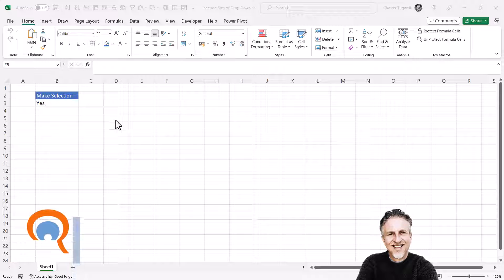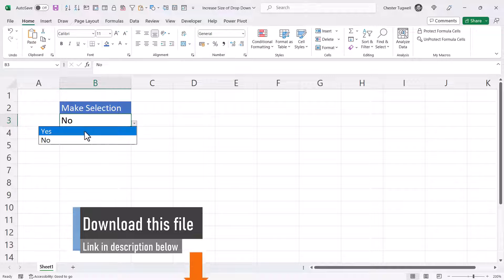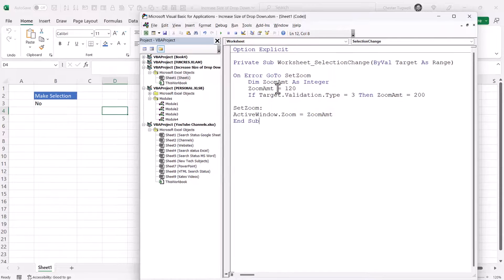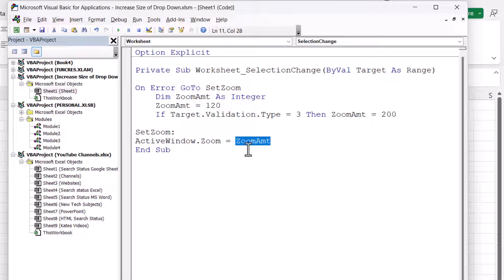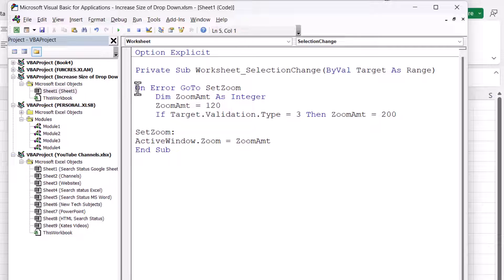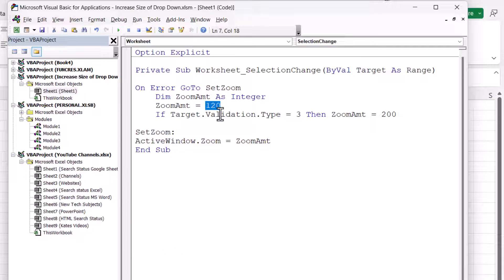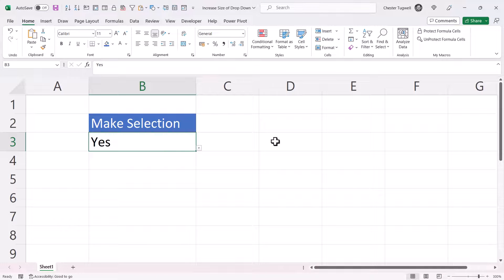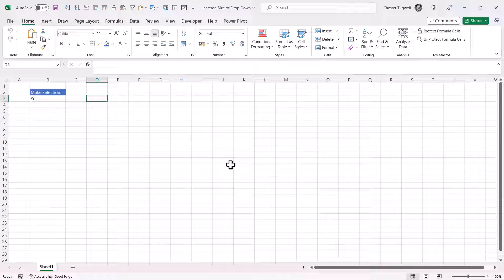How to Increase Font Size In Excel Drop-Down List Using VBA | Drop-Down List Font Too Small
In this video I demonstrate how to increase the font size in an Excel drop-down list.  Unfortunately Excel does not provide a way of changing the font size in a data validation drop-down list but you can automatically zoom in on the drop-down when selected.

On Error GoTo SetZoom
    Dim ZoomAmt As Integer
    ZoomAmt = 100
    If Target.Validation.Type = 3 Then ZoomAmt = 300

SetZoom:
ActiveWindow.Zoom = ZoomAmt
End Sub